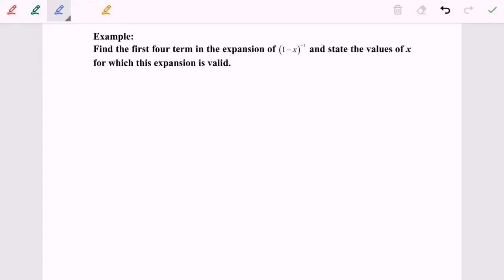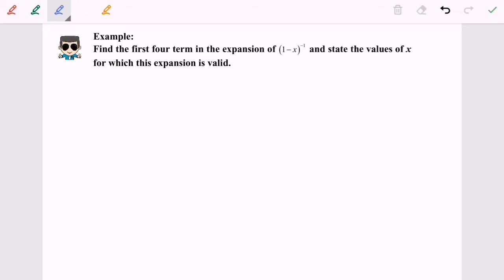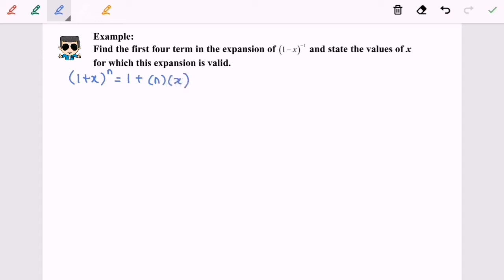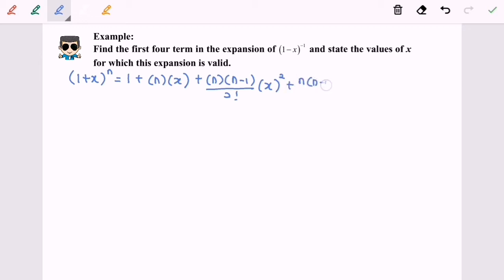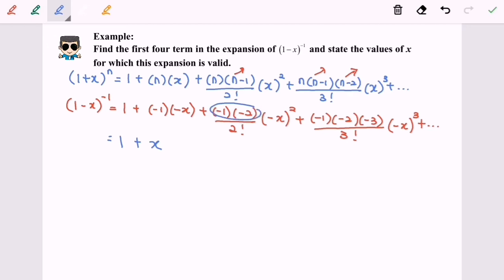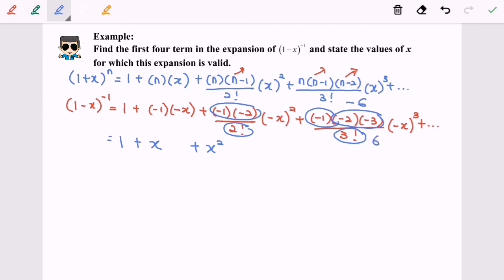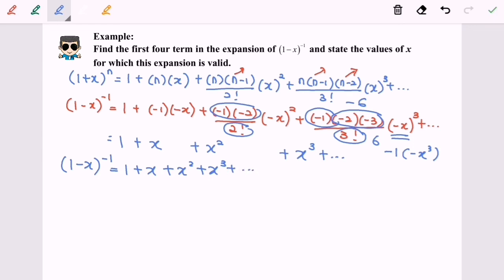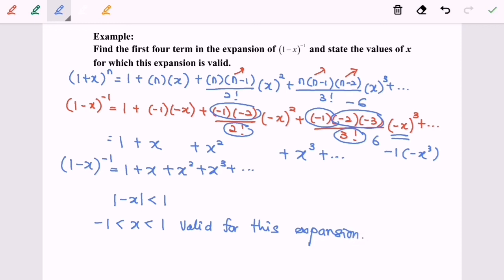Binomial Expansion_28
Expansion :Negative integer